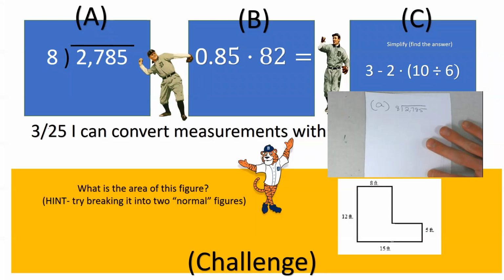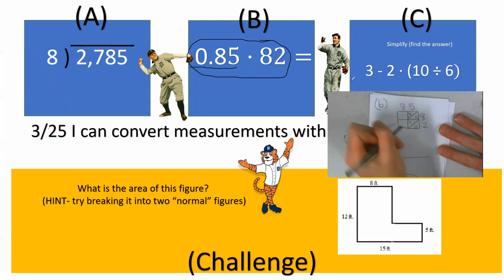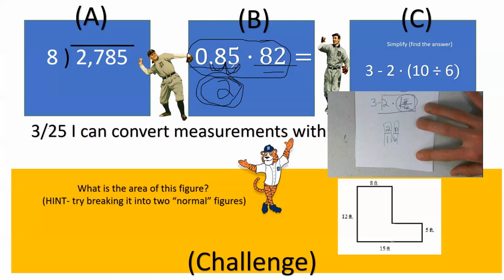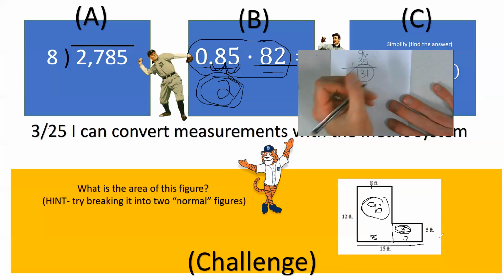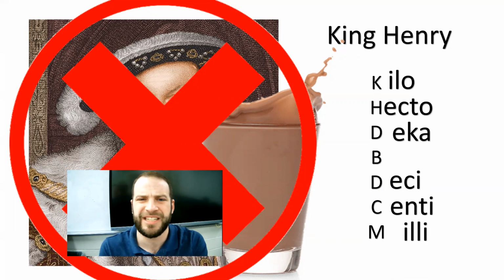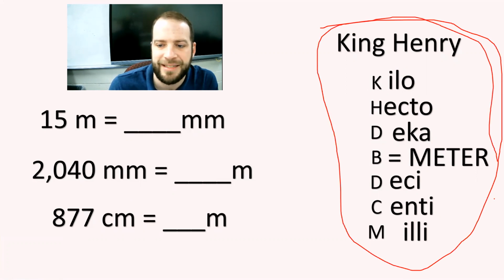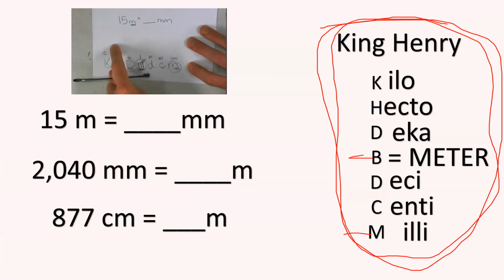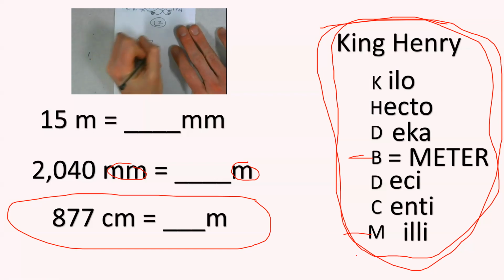Thursday Math (Converting Measurement) Unit 8 Lesson 1